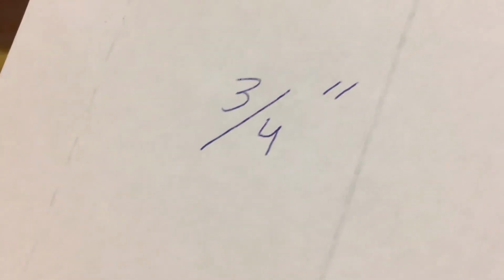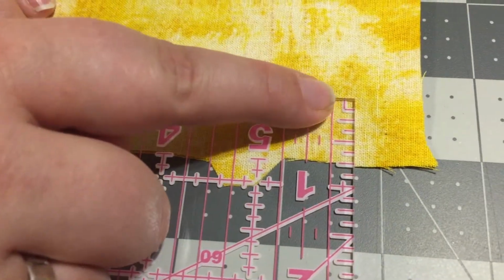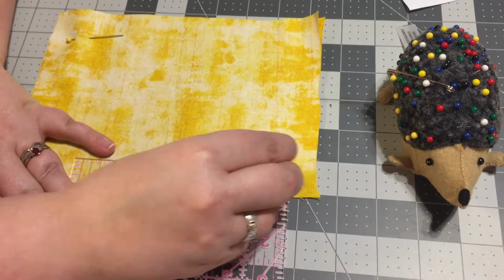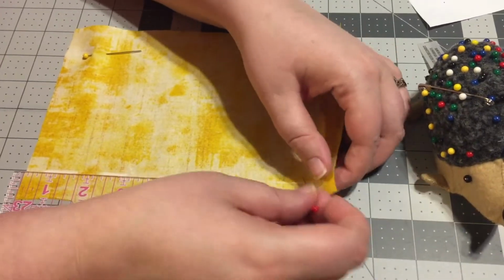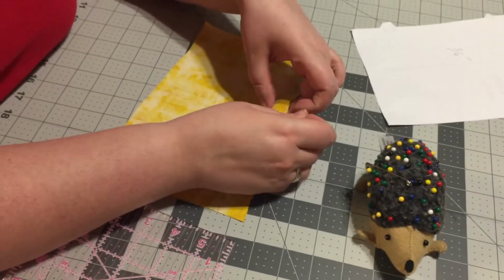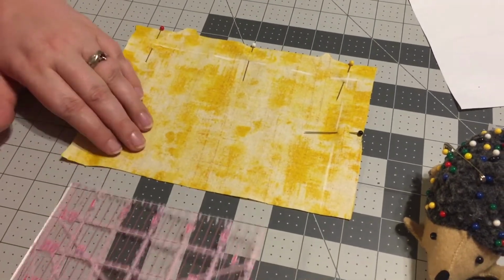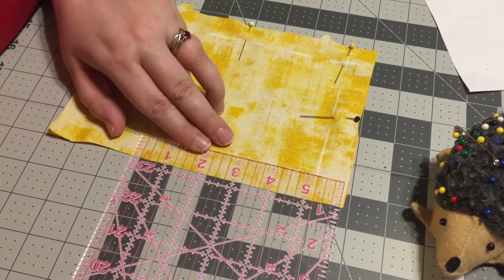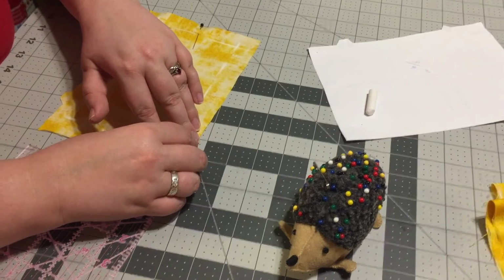Pillowface 4 of 11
We will now mark our hemline and pivot points.